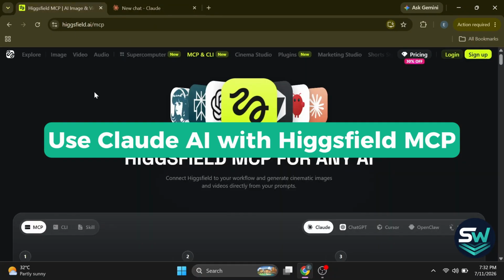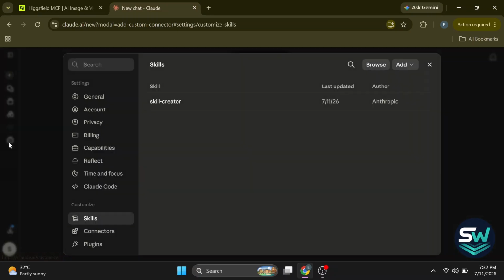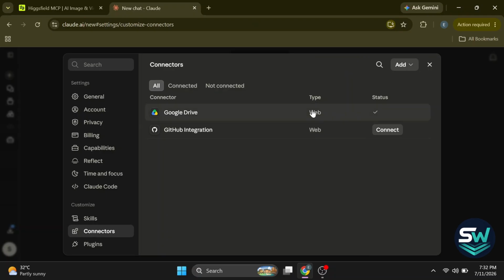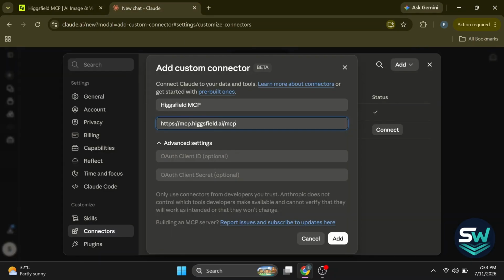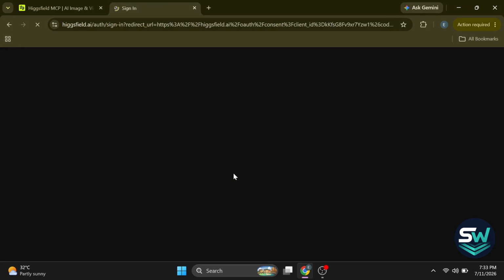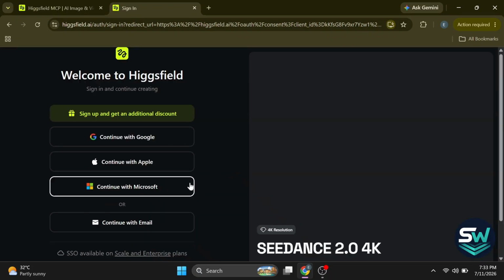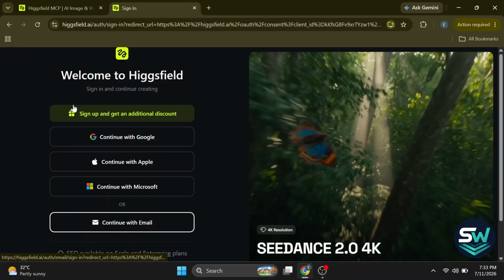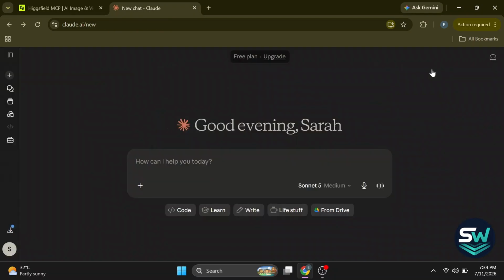How to Connect Claude AI to Higgsfield MCP (Complete Guide)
How to Connect Claude AI to Higgsfield MCP and streamline your AI workflow through MCP integration. Learn how to connect Claude AI with Higgsfield MCP, configure the required settings, verify the integration, and start using AI-powered features efficiently. This video also covers Higgsfield MCP connection issues, Claude AI integration problems, and fixes if the integration is not working properly.